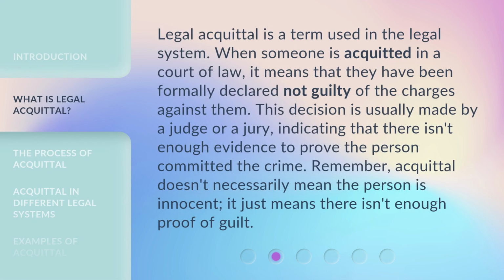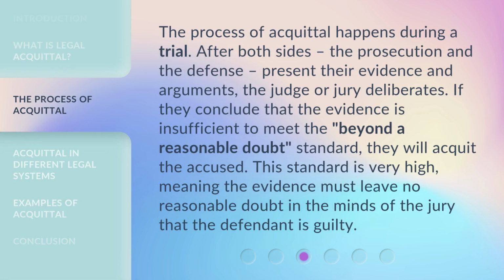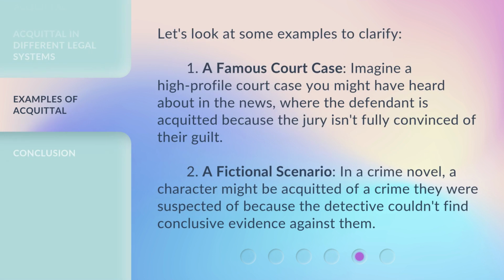Understanding "Legal Acquittal" - A Guide for English Language Learners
Unlocking Legal Acquittal: A Guide for English Language Learners • Confused about legal acquittal? This captivating guide breaks down the concept for English language learners, making it easy to understand and navigate the intricacies of the legal system.

00:00 • Introduction - Understanding "Legal Acquittal" - A Guide for English Language Learners
00:29 • What is Legal Acquittal?
00:59 • The Process of Acquittal
01:31 • Acquittal in Different Legal Systems
01:54 • Examples of Acquittal